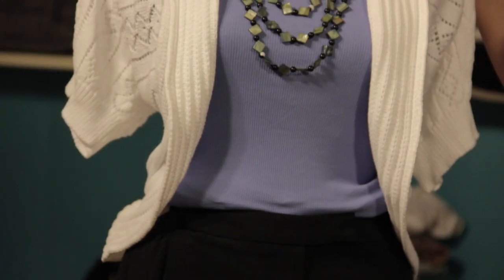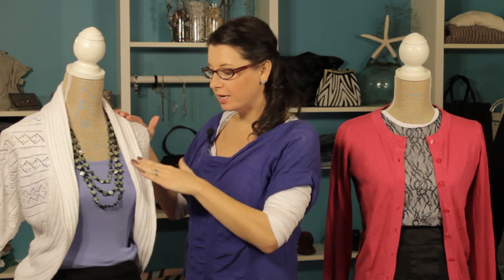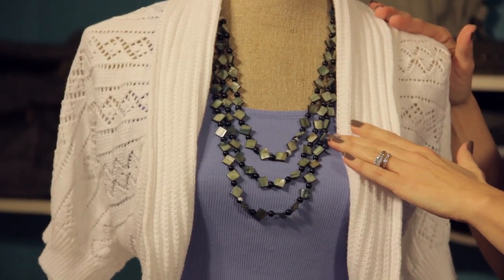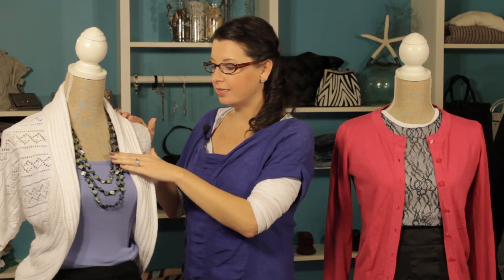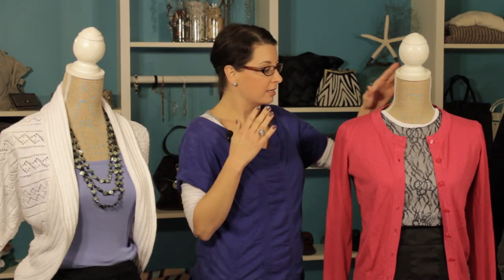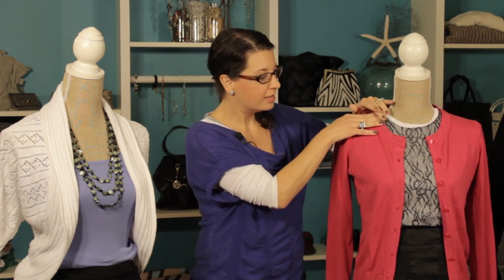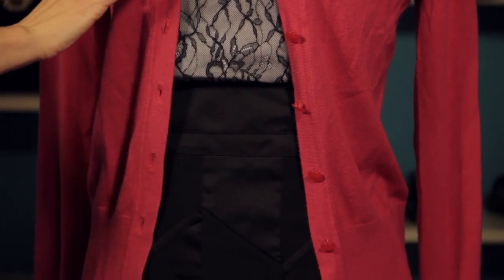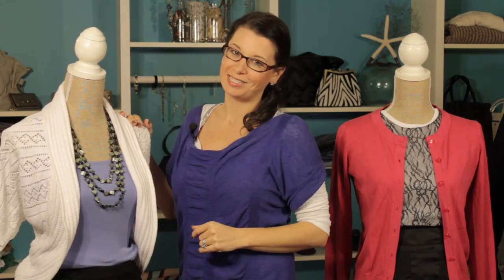What Looks Pretty With a Cardigan? : Wear It With Style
A large number of items look pretty with a cardigan, especially when the fall weather rolls around. Find out what looks pretty with a cardigan with help from in the communications and fashion Industry for over a decade in this free video clip.

Series Description: Whether you're dressing up or dressing down, there are a number of ways to wear your favorite fashions with style. Get tips on fashion trends with help from in the communications and fashion Industry for over a decade in this free video series.